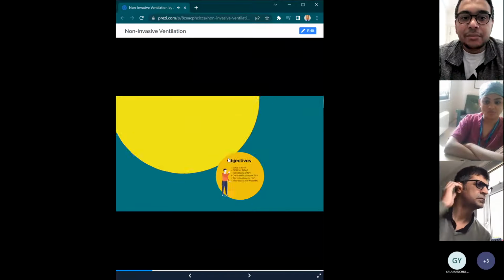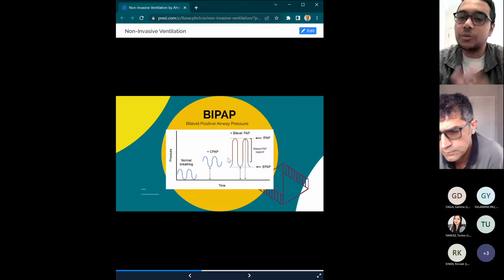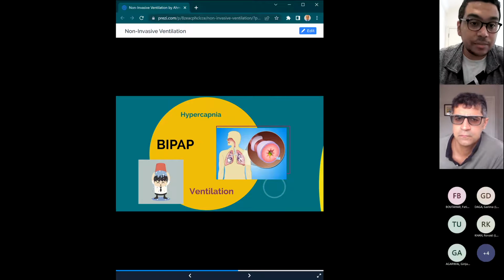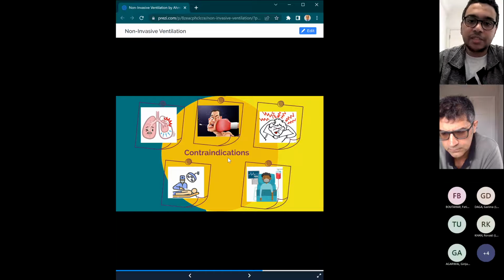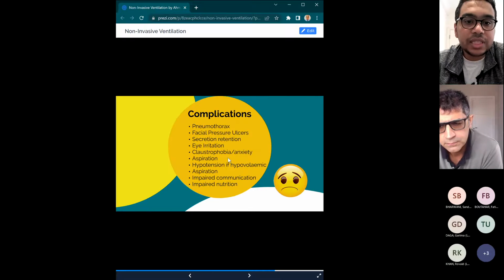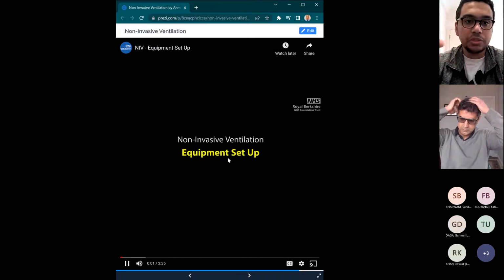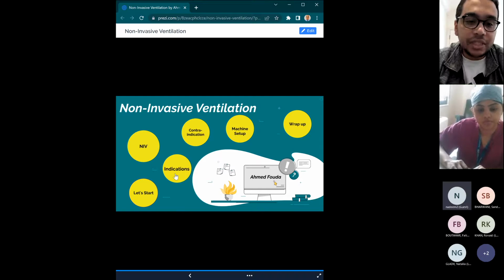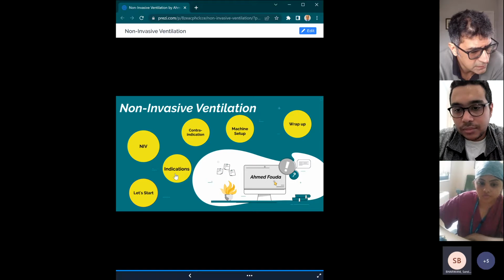2022-04-28: Airway:- NIV and CQUIN- Dr Ahmed Fouda and Dr Marize